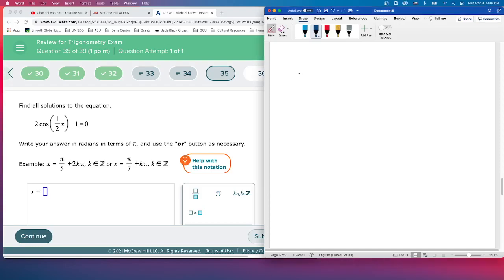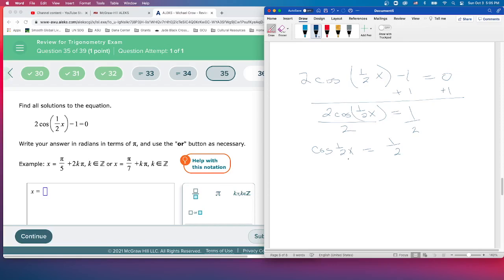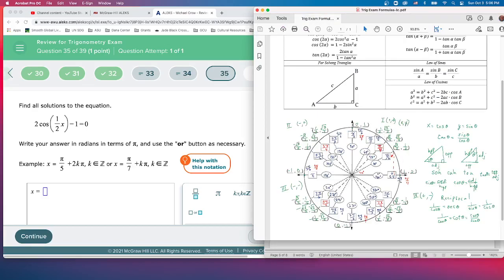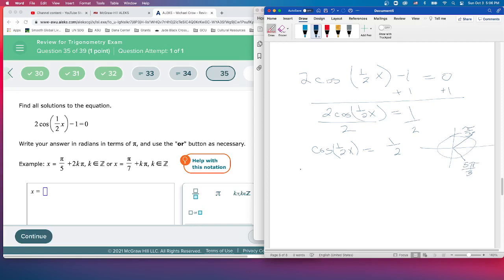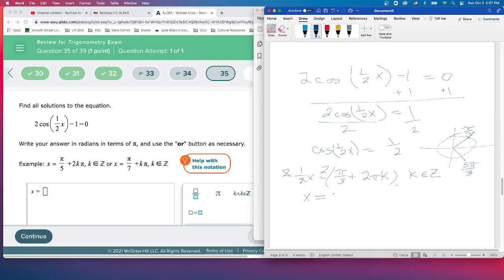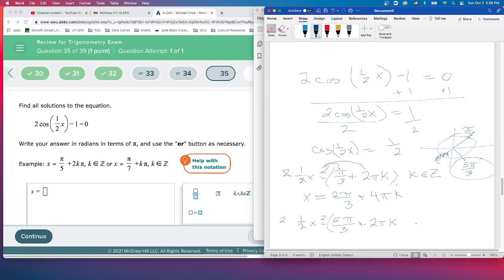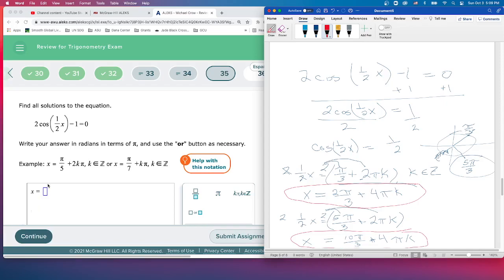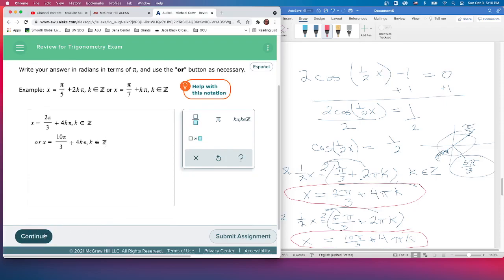MAT170 Q35 TrigReview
Find all Solutions (using + 2kpi or +kpi)